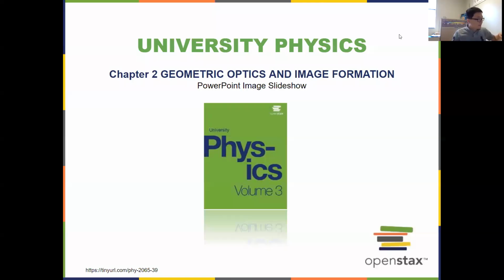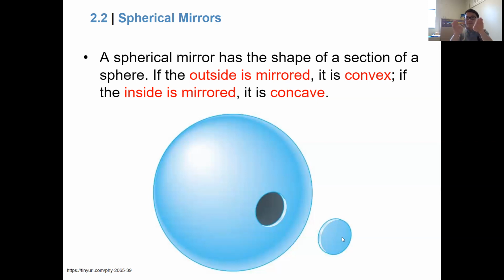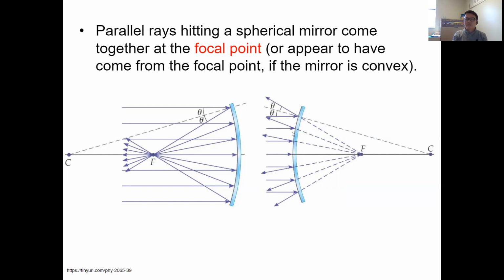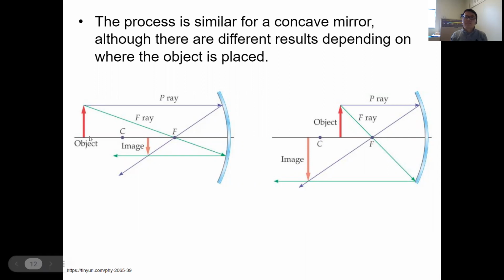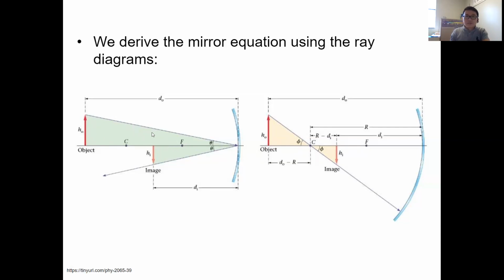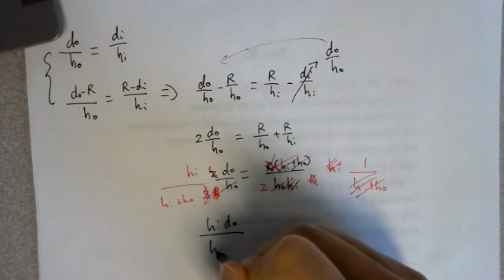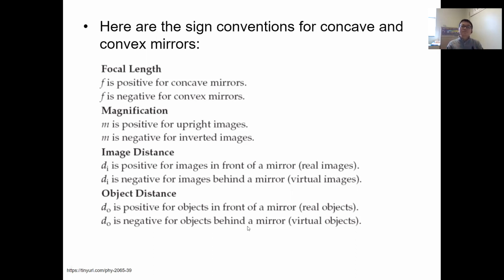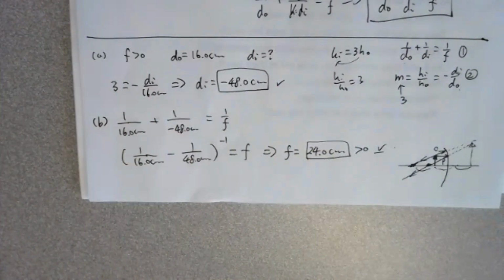Lecture 41 Images Formed by Mirrors